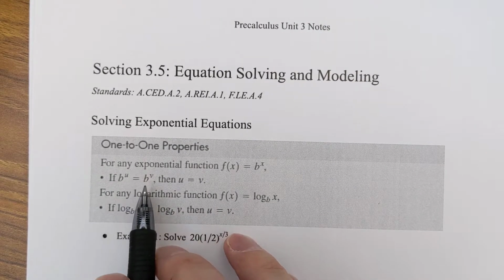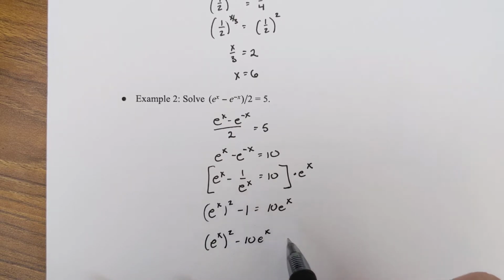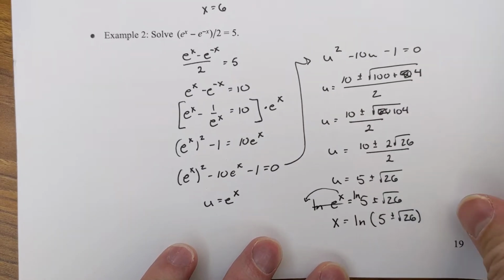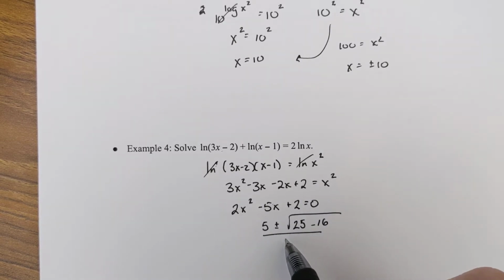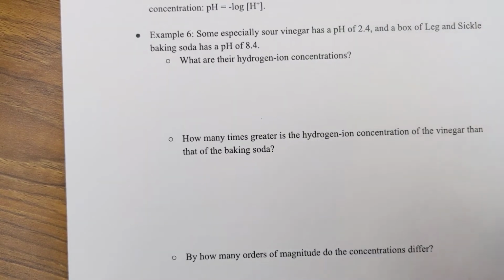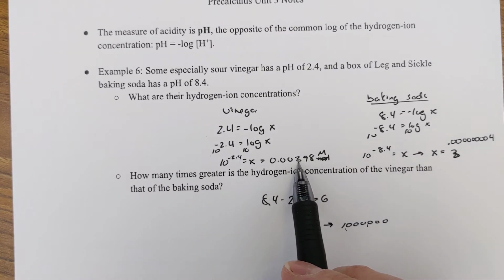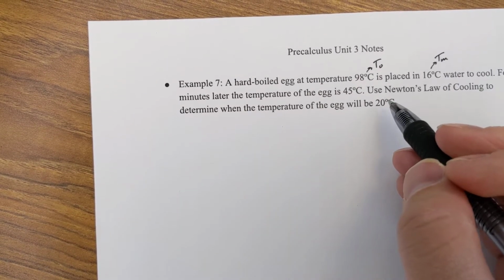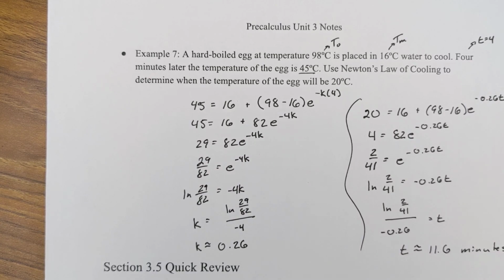Precalculus Section 3.5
Equation Solving and Modeling